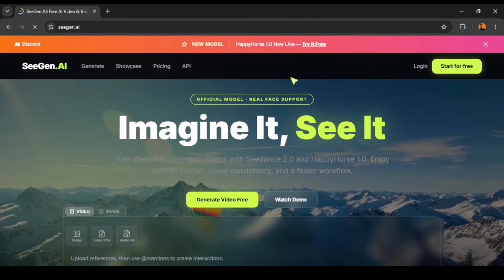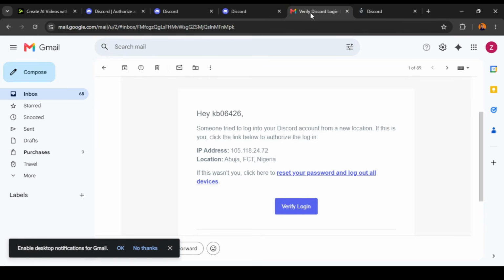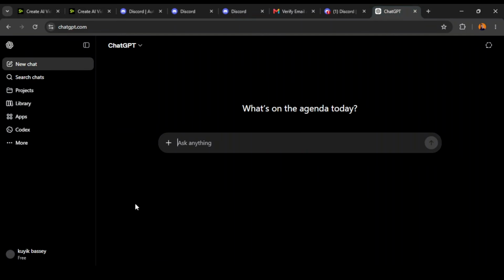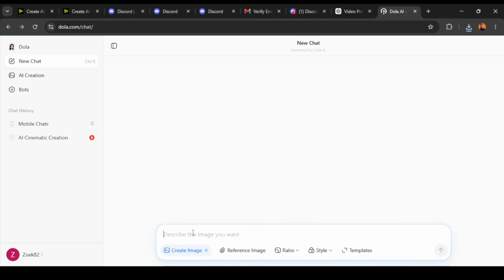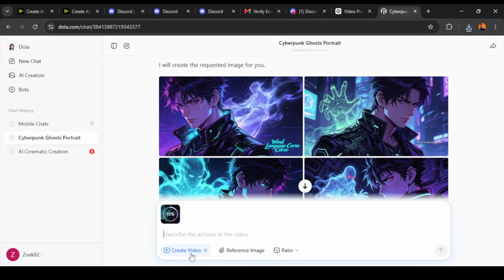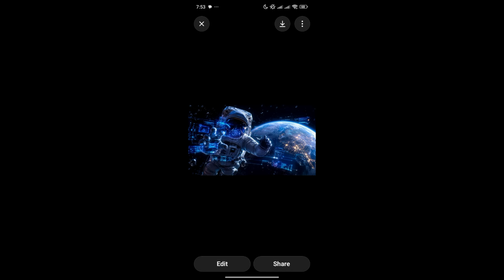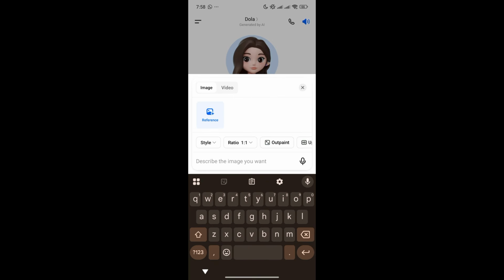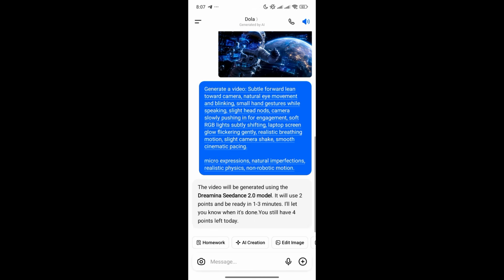SEEDANCE 2.0 FREE UNLIMITED 😱 Create Cinematic AI Videos - 2 Secret Beasts (PHONE AND PC)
3-Day Live Class to Start a successful Faceless channel to Monetize

No one is telling you about the challenges of using these platforms for free, which is why I am creating this video to guide you through them.

🔥 SEEDANCE 2.0 FREE UNLIMITED AI Video Generator is finally available in Dola AI App and PC! In this video, I’ll show you how to create stunning cinematic AI videos completely FREE using Seedance 2.0.

✅ Cinematic Quality Output
✅ Fast Video Rendering
✅ Mobile Friendly
Using Dola AI + Seedance 2.0, you can create: 🎬 Cinematic AI Videos
🎥 Viral Shorts
✨ Anime Style Clips
🚀 YouTube Automation Content

Video Timestamps
0:00 - Introduction to two important AI video platforms.
0:35 - Getting started with Seedance (PC interface and features).
1:30 - How to create an account and claim free credits.
2:20 - Navigating Discord to claim your 200 free credits.
4:10 - Confirming credits and understanding the generation process.
5:10 - Generating text-to-video and selecting resolutions.
6:45 - Introduction to the second platform: Dola.
8:10 - How to use the Dola web version for video and image generation.
9:10 - Reviewing image quality and realism.
10:15 - Troubleshooting reference images on the web version.
11:55 - Step-by-step guide for the Dola mobile app (Android/iOS).
14:00 - Signing in and setting up permissions on the mobile app.
15:20 - Generating AI video using a reference image on mobile.
16:55 - Selecting models (e.g., 2.0) and aspect ratios.
18:45 - Final video output review and how to handle watermarks.

If you want the best FREE AI video generator in 2026, this tool is absolutely insane!

🔥 Watch till the end for full tutorial and tips.